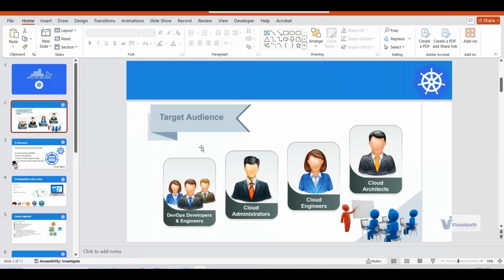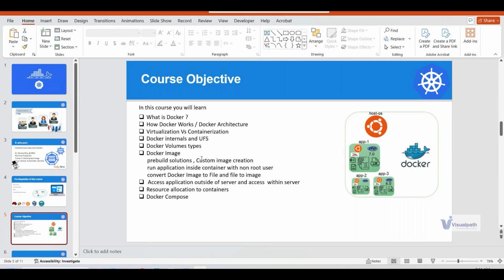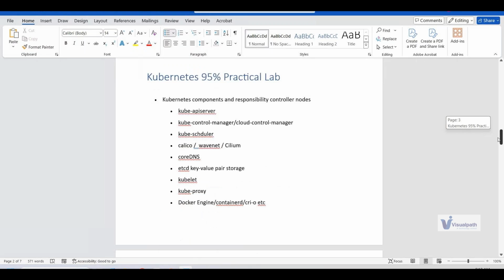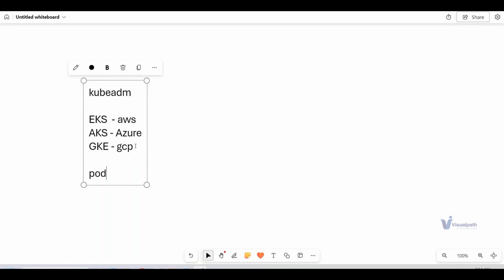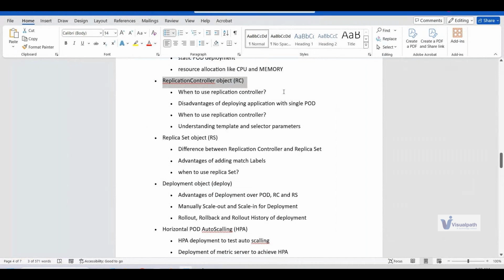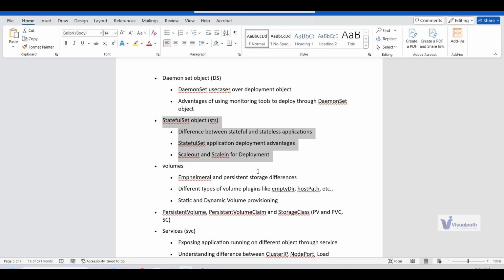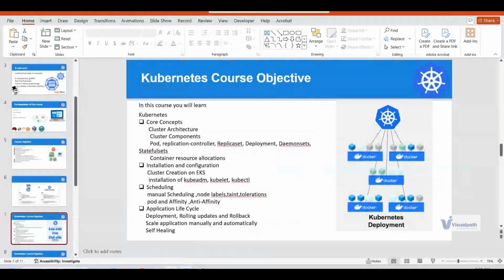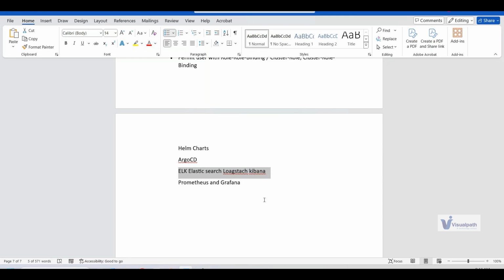Why Learn Docker & Kubernetes? || Docker & Kubernetes Training || Online Demo By Visualpath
🚀 Unlock the full potential of containerization and orchestration with our comprehensive tutorial, MASTER Docker and Kubernetes in 2024 - Step-by-Step Tutorial for Beginners. Whether you're a complete novice or looking to enhance your existing skills, this video is your ultimate guide to mastering Docker and Kubernetes.

✅ Introduction to Docker: Understand what Docker is and why it's essential for modern software development.
Setting Up Your Environment: Step-by-step guidance on installing Docker on your system.

✅ Creating and Managing Containers:
Learn how to create, manage, and deploy containers efficiently.
Introduction to Kubernetes: Discover the basics of Kubernetes and its role in container orchestration.
Deploying Applications on Kubernetes: Detailed instructions on how to deploy your first application using Kubernetes.

✅ Real-World Examples: Get hands-on experience with practical examples and use cases. By the end of this tutorial, you will have a solid foundation in Docker and Kubernetes, enabling you to build, deploy, and manage applications in a cloud-native environment.

Join us on this journey to become a proficient Docker and Kubernetes user in 2024!